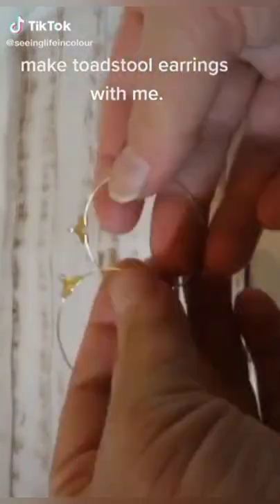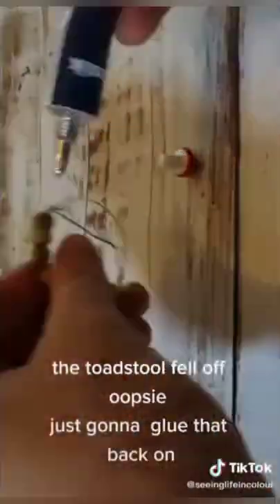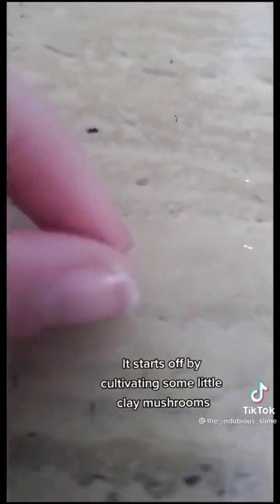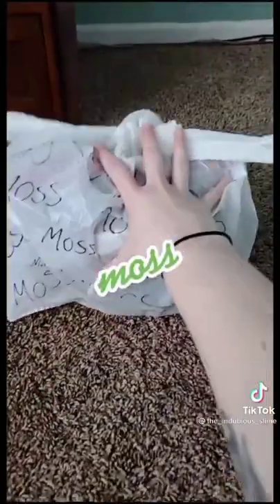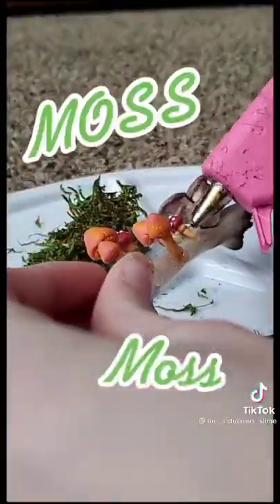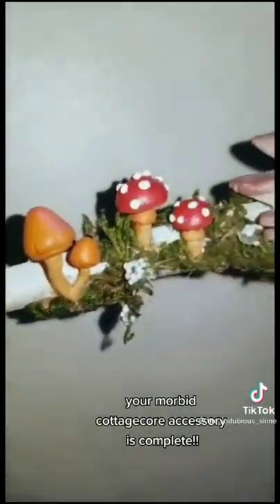Diy Cottagecore Jewelry Ideas Tiktok Compilation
These are not my videos, this is just a compilation.